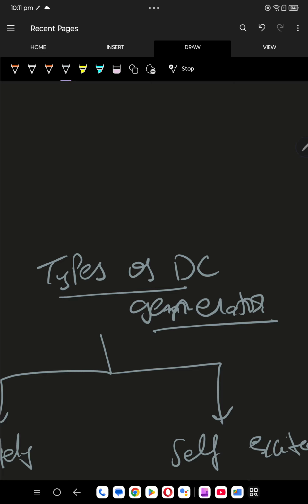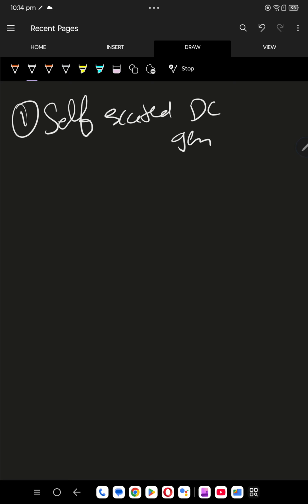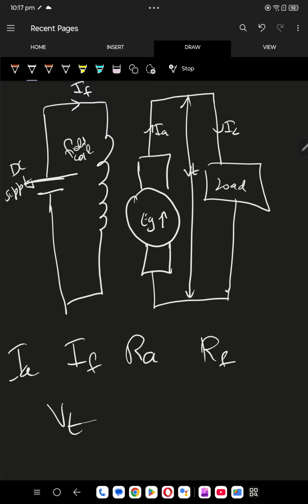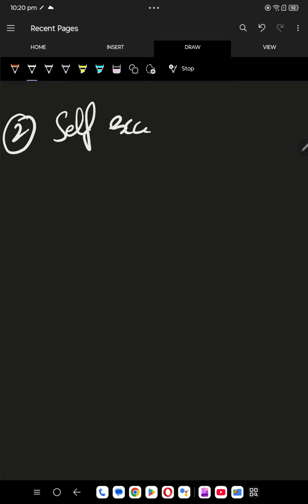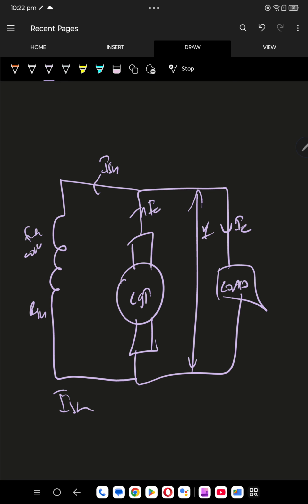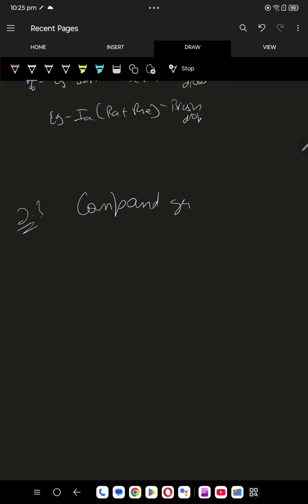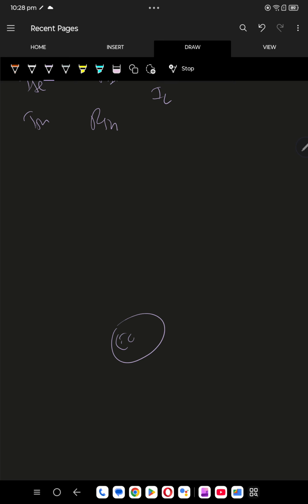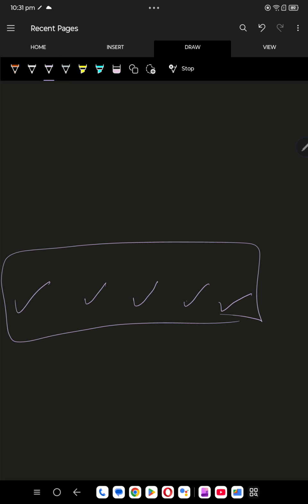TYPES OF DC GENERATOR|FIRST YEAR|EEE